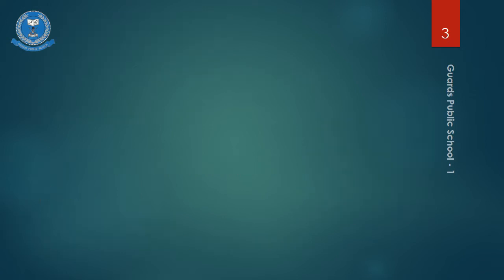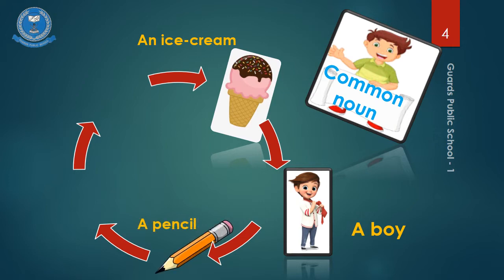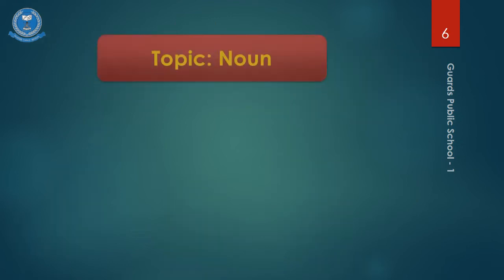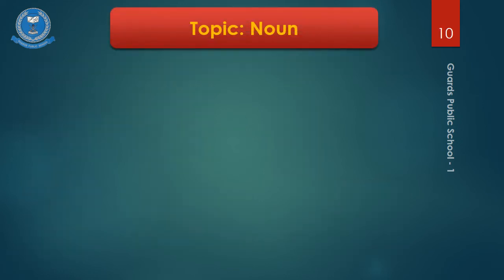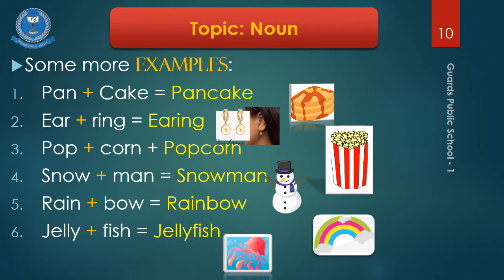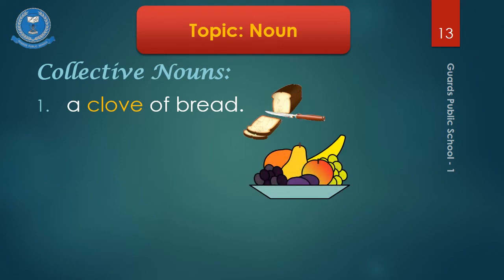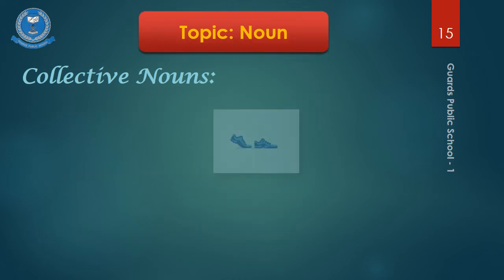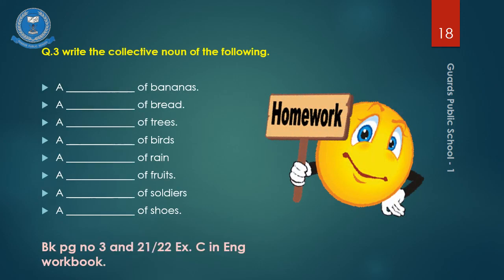Lecture # 3 English Lang - 2